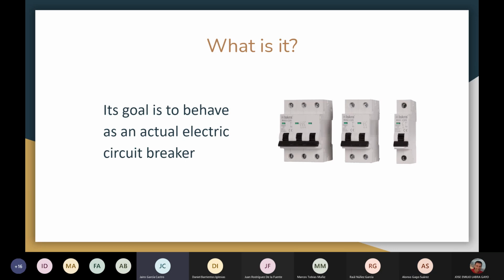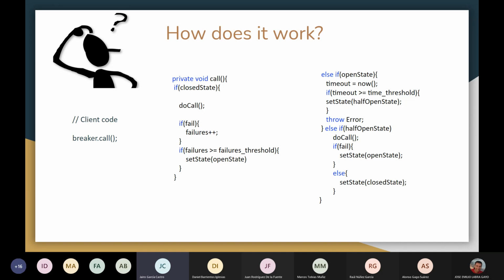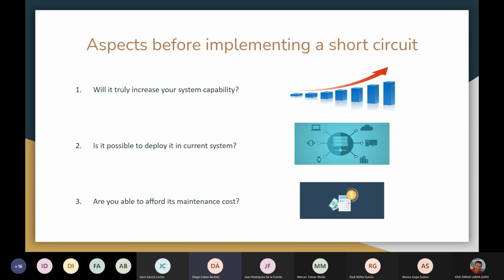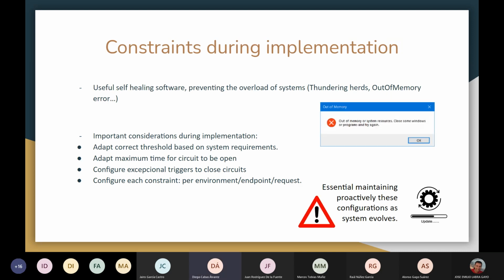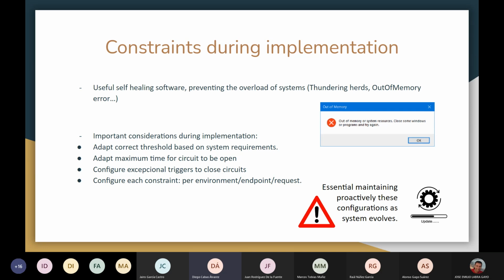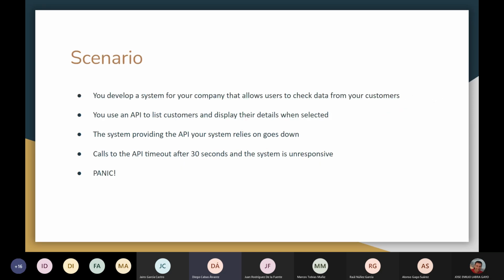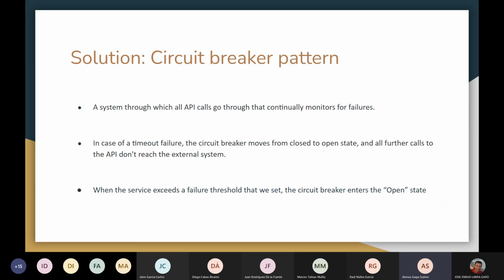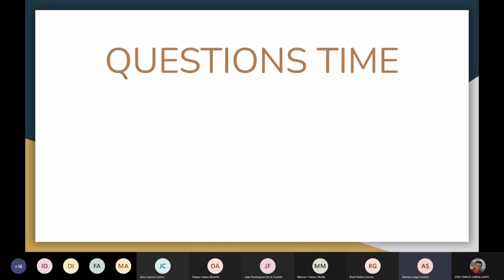Circuit breaker pattern - seminar presentations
Course 2020-21
Team En-08